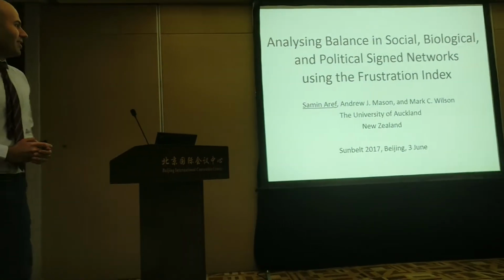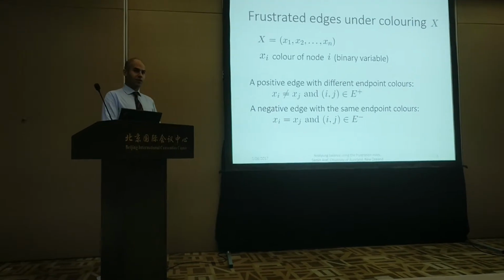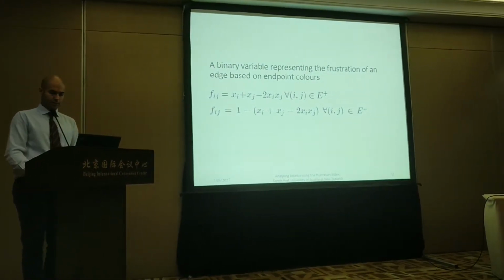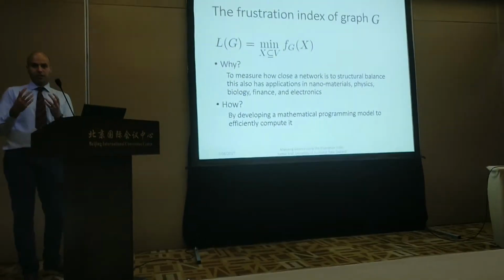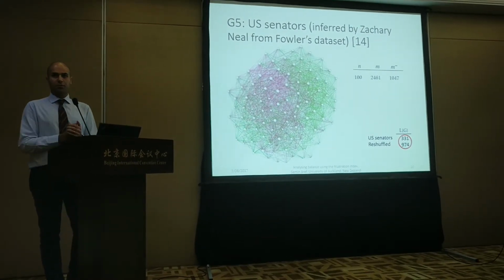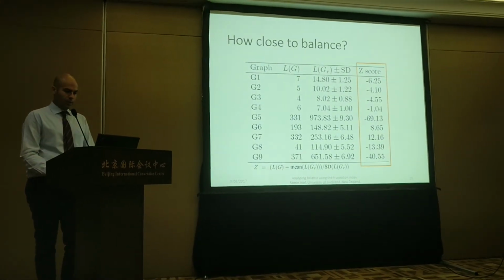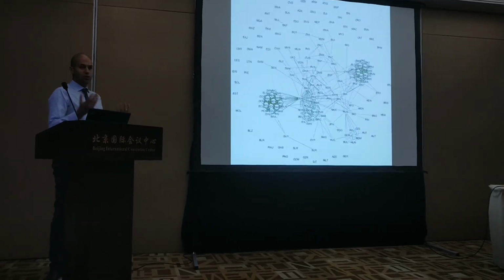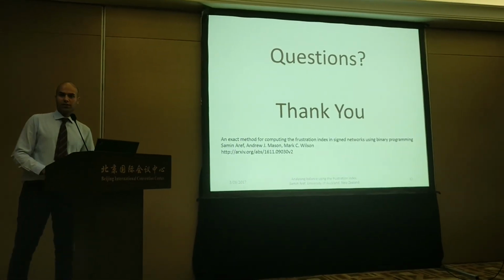Analysing social, political, and biological signed networks using the frustration index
My talk at XXXVII Sunbelt 2017 Conference of the International Network for Social Network Analysis (INSNA) in Beijing

Presentation abstract:
The frustration index of a signed graph is a key to solving problems in different fields of research including social networks, physics, material science, and biology. In social networks the frustration index determines network distance from a state of structural balance. Although the definition of frustration index goes back to 1960, an exact algorithmic computation method has not yet been proposed. The main reason seems to be the complexity of computing the frustration index which is closely related to well-known NP-hard problems such as MAXCUT. This seems to have resulted in a distinct lack of studies on the frustration index of signed networks.
We investigate balance in a wide range of real-world signed networks using new optimisation models and Gurobi solver. This study provides the first exact evaluation of the frustration index on various social, biological, and political networks with up to thousands of nodes and edges.
We use well-known datasets from the sociology literature, such as Read's New Guinean tribes, and much more recent ones involving senate bill co-sponsorship. There are also signed networks inferred from students' choice and rejection as well as datasets from the biology literature including gene regulatory networks. We also analyse the frustration index of a political network of countries over time.
The results show that exact values of the frustration index can be efficiently computed using our suggested optimisation models. We find that most real-world social networks and some biological networks exhibit a relatively low level of frustration which indicates that they are close to balanced.